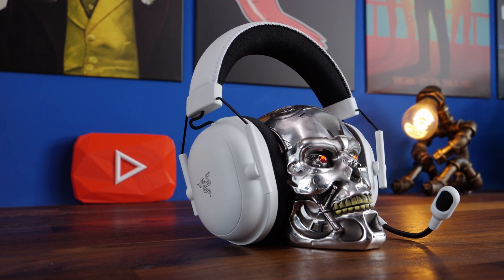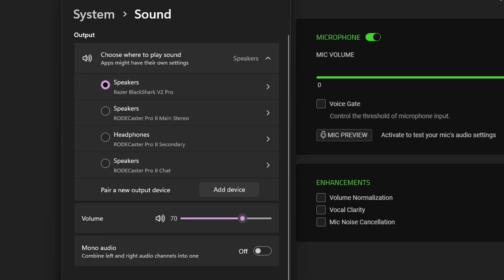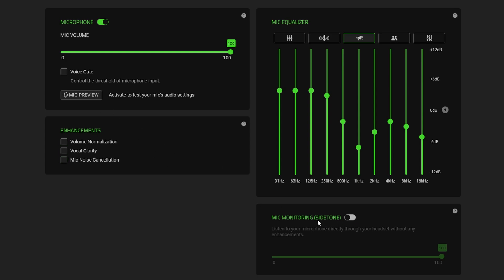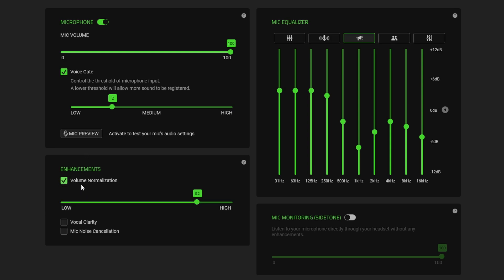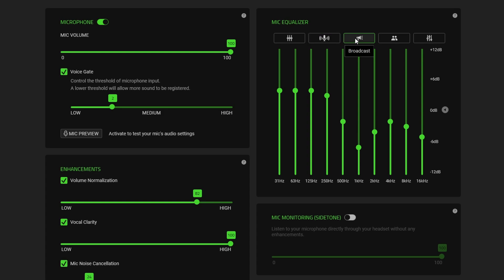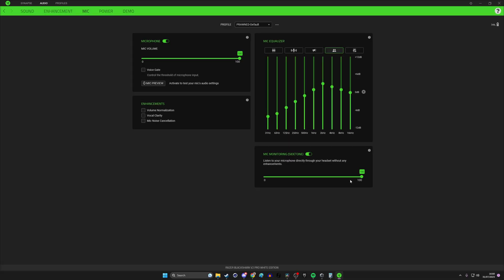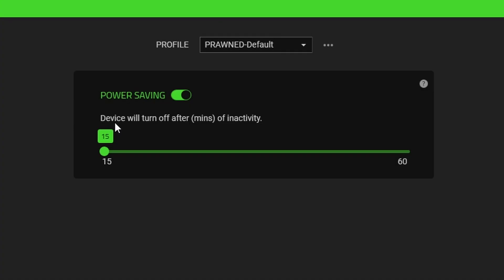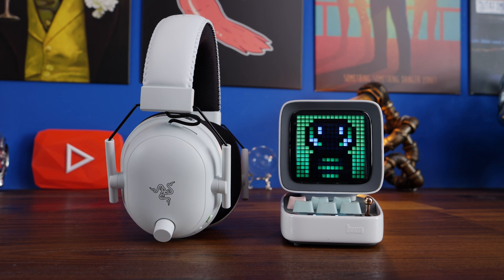Improve the Razer Blackshark V2 Pro mic audio with these settings and tips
Here's some tips on how to get better mic audio from your Razer Blackshark V2 Pro 2023 Edition. These are some basic things you can do in Windows to maximise the mic audio and tweak to your liking. I'd highly recommend using Razer Synapse to update the firmware on the headset too!

The highlights of the Razer Blackshark V2 Pro include:
An impressive microphone
Lightweight headset design that makes it comfortable to wear for hours
Tuned EQ profiles for specific games as well as THX spatial audio
Earcups that block out a decent amount of noise without getting too hot
Decent battery life

Lowlights of the Razer Blackshark V2 Pro:
Lacks simultaneous dual connectivity (i.e. Bluetooth and wireless at the same time)
Earcups are scratchy
Price

Amazon UK
Amazon FR
Amazon IT
Amazon DE
Amazon CA
Amazon AU

Specs of the Razer Blackshark V2 Pro
SENSITIVITY 100 dBSPL / mW @ 1 kHz by HATS
DRIVER SPECIFICATIONS 50 mm
DRIVER TYPE Razer™ TriForce Titanium
EARCUPS Oval Ear Cushions
INNER EARCUP DIAMETER 62 mm x 42 mm / 2.44 x 1.65 in
EARPADS MATERIAL Pressure-Relieving Memory Foam
NOISE CANCELLING Advanced Passive Noise Isolation
CONNECTION TYPE Type A Wireless (2.4 GHz), Bluetooth 5.2
CABLE LENGTH None
APPROXIMATE WEIGHT Approx. 320 g / 0.71 lbs
MICROPHONE STYLE Detachable Super Wideband
PICK-UP PATTERN Unidirectional
MICROPHONE FREQUENCY RESPONSE 100 Hz – 10 kHz
MICROPHONE SENSITIVITY (@1KHZ) -42 ± 3 dBV / PA, 1 kHz
VIRTUAL SURROUND ENCODING THX Spatial Audio
VOLUME CONTROL Volume up and down
OTHER CONTROLS 2.4 GHz Wireless and Bluetooth Toggle (SmartSwitch)
Volume up and down
Mic mute on/off toggle
Audio profiles switcher
BATTERY LIFE Up to 70 hours
LIGHTING None
COMPATIBILITY PC (Type A 2.4 GHz, Bluetooth 5.2)
PlayStation (Type A 2.4 GHz)
Mobile Devices (Supporting Type A or Bluetooth 5.2)
Android & iOS

MANNINGTREE
CO11 9BE
United Kingdom